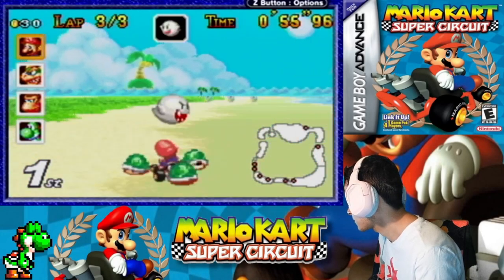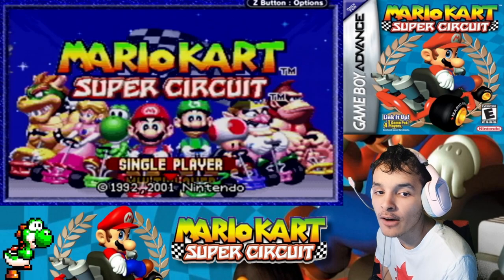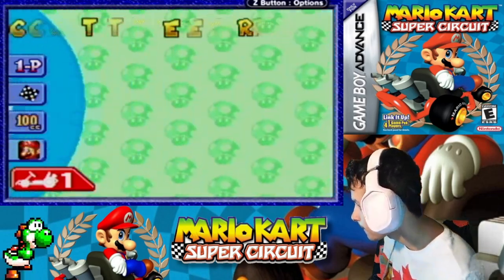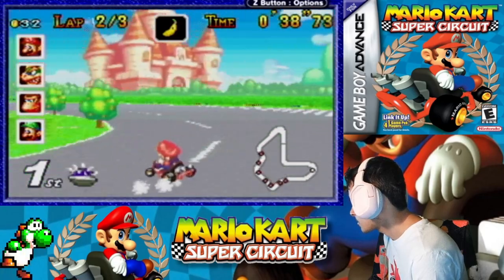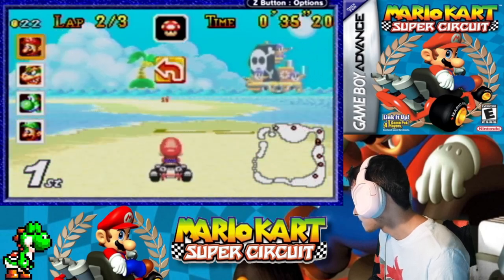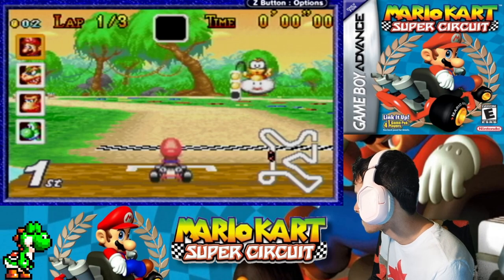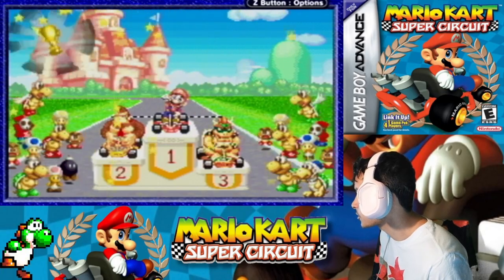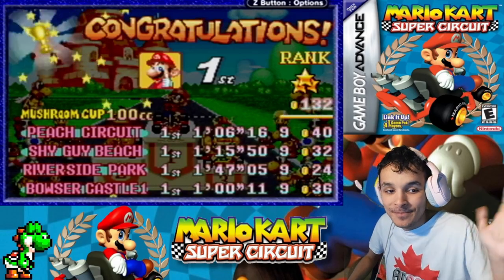Mario Kart Super Circuit - 3 Stars All Cup Playthrough #11 100cc Mushroom Cup Ft. Mario!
Hello Everyone & Welcome to my New Video Series of Mario Kart Super Circuit But with a Twist!

In this Series we will Focus on Doing all 30 Cups from all the Classes! ALSO I NEED TO GET ALL 3 STARS IN EACH CLASS If I fail I start over! Enjoy this Wonderful Playthrough!

From 50ccc to 150cc Class!

50cc: Easy
100cc: Average
150cc: Challenging

Played on: Nintendo Gamecube Gameboy Player!

In this Video we Race in the Mushroom Cup 100cc Ft. Mario!